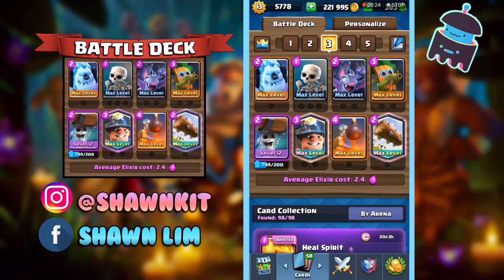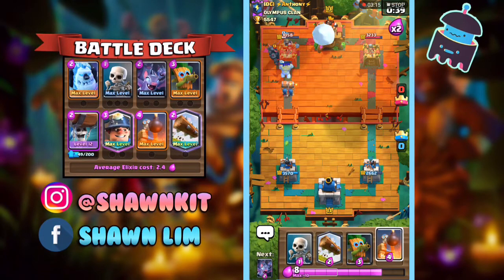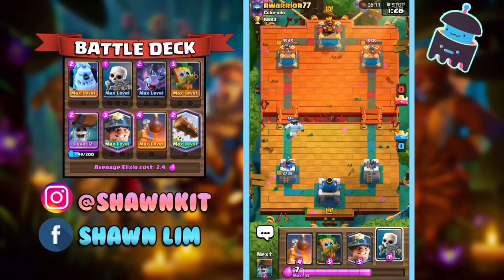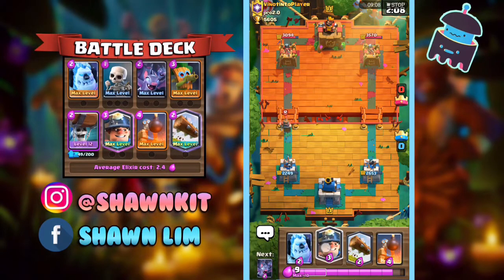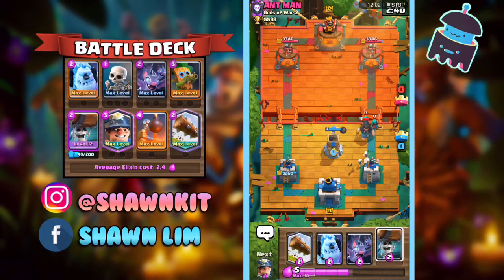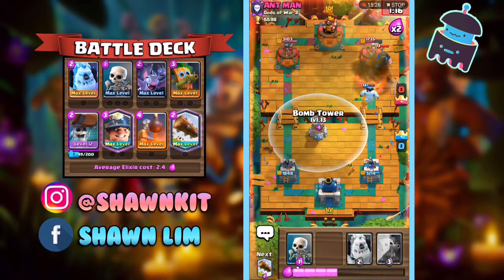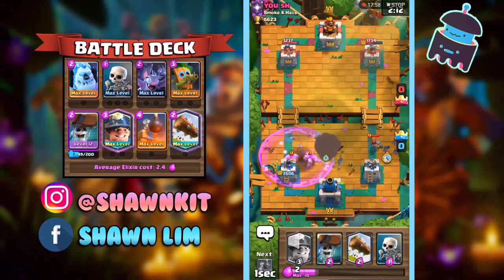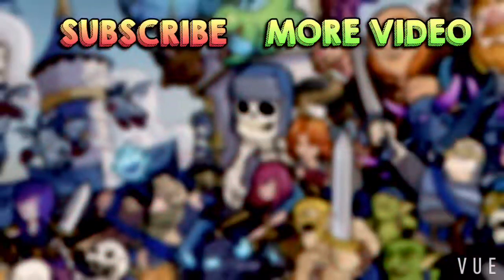CAN A NOOB PLAY A 2.4 CYCLE DECK ??! || CLASH ROYALE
CAN A NOOB PLAY A 2.4 CYCLE DECK ???

Today I'll be pushing up ladder with this insanely fast cycle deck with an average elixir cost of 2.4 elixir. This might not be the best gameplay of this deck granted I'm just a mid-ladder player but I hope you guys will enjoy 😬.

Rob Gasser - Supersonic

Itro - Panda

Tobu & Syndec - Dusk

Thanks for watching 😁 Leave your comments below if you have one and don’t forget to turn on the bell 🛎 to receive notifications on upcoming videos and until next time , stay tuned.